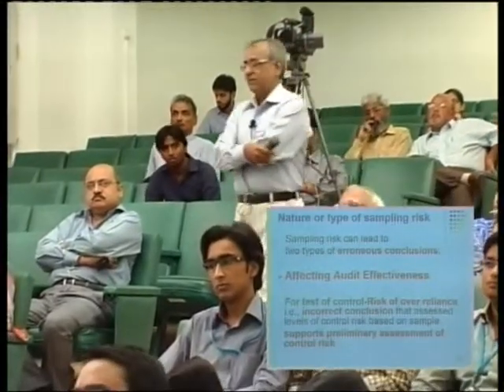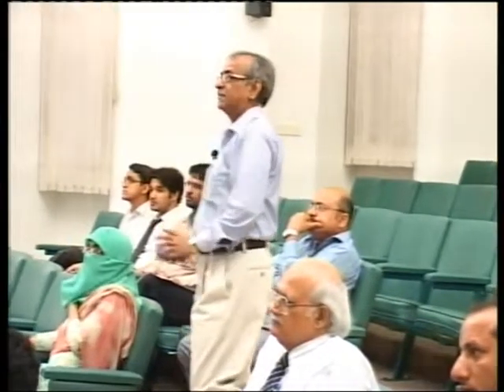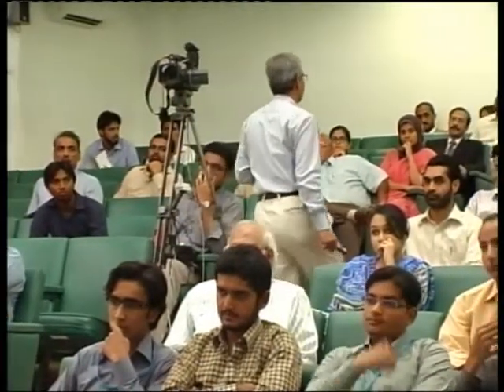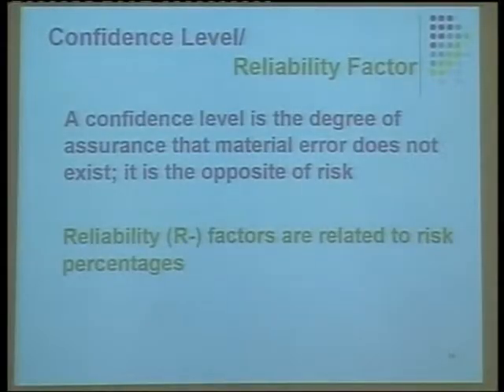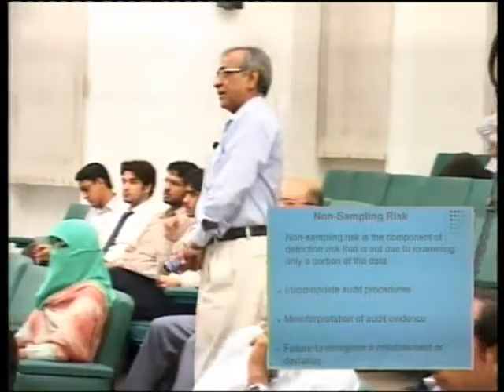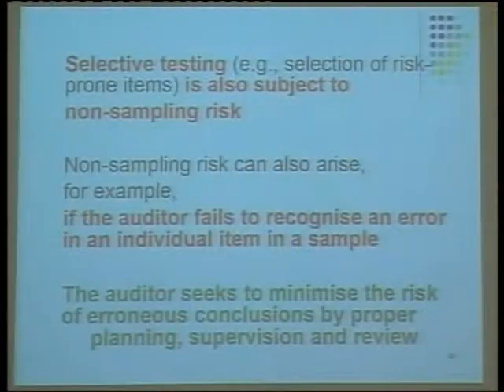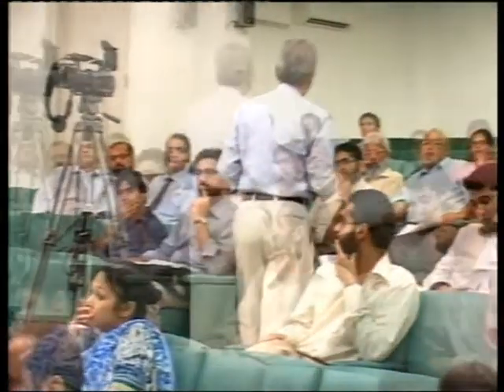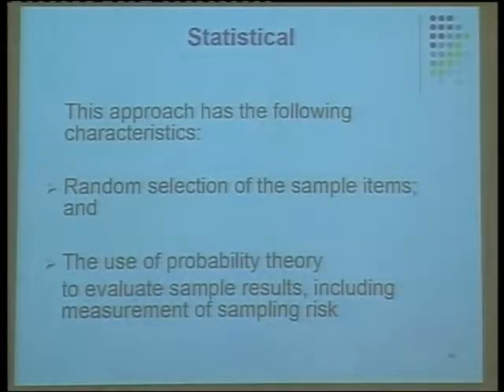Seminar on Audit Sampling-04